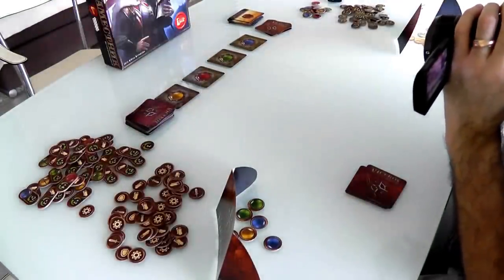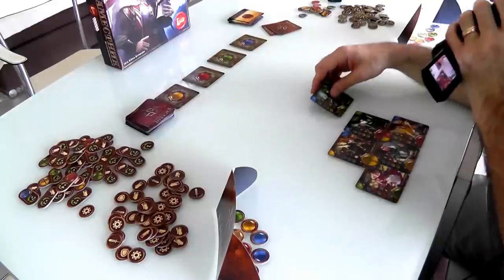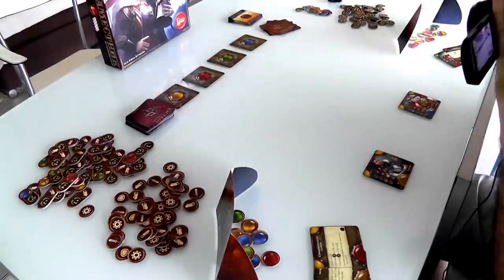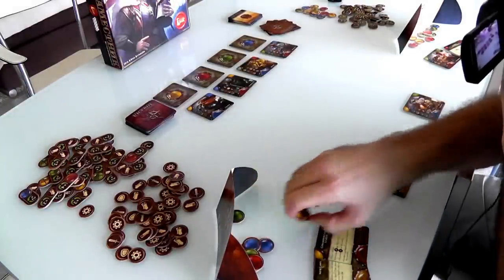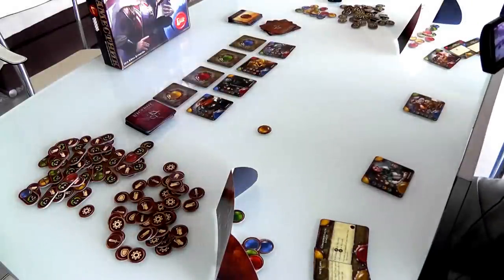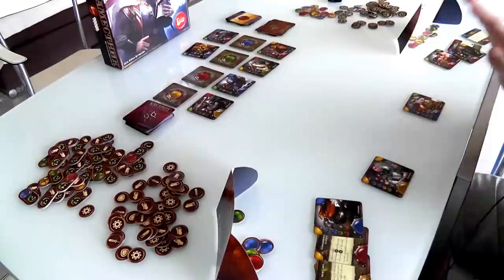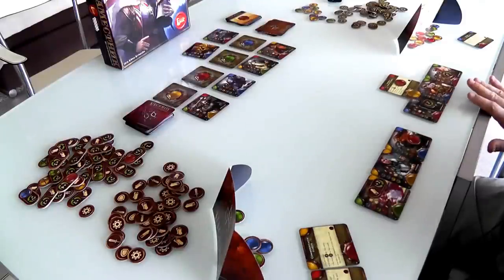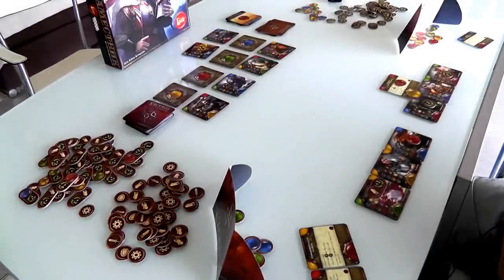(static cam) Viceroy Gameplay Runthrough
A video outlining gameplay for the cardgame Viceroy.

1:06 after receiving the 8 gems, players have to return 2 of them to the supply, so their starting money is 6 gems, you also start with 3 Law Cards

1:41 Rules Change for the New Edition:
In setup, each player is dealt 4 character cards. One is played to start your pyramid. Another will go into your hand. The other 2 are returned to the deck. After that you divide the character cards into two decks